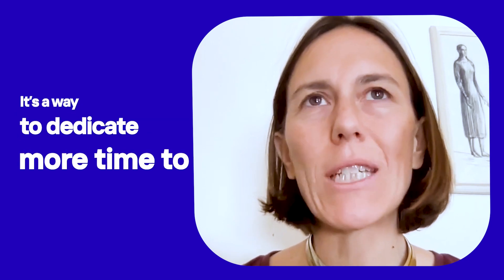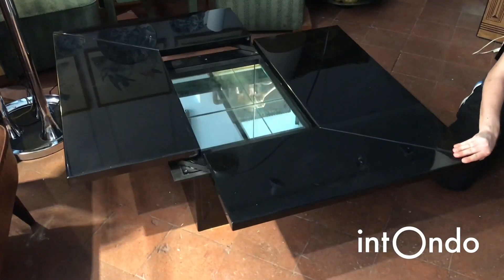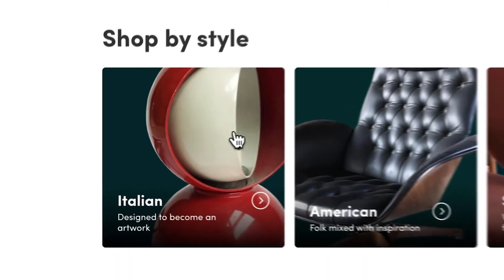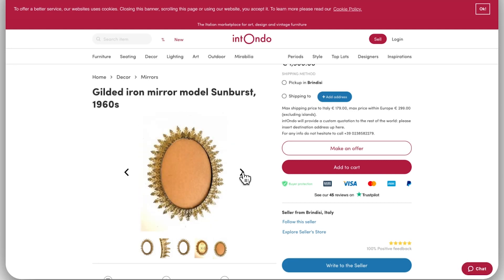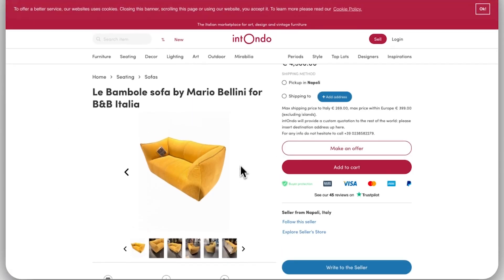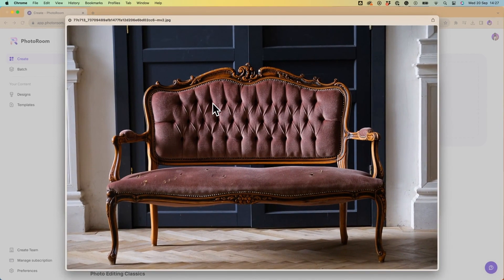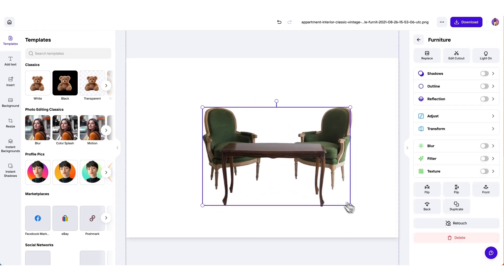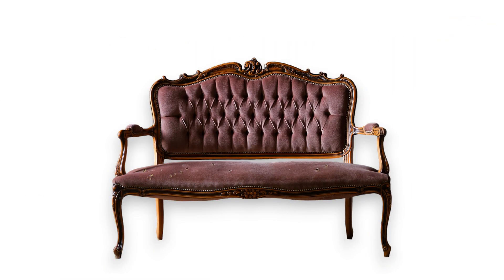How Intondo edits photos in just 15 seconds with Photoroom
How do you automate the photo editing process for your business? Watch how Photoroom helps Intondo to quickly edit images in bulk, making the image approval process faster and more efficient for international buyers and sellers on their platform.

Intondo is an Italian marketplace connecting buyers and sellers of art, design, and vintage furniture.
The Photoroom API allows you to:
► Batch edit photos in seconds and save time
► Automatically remove and replace image backgrounds
► Gain more control over your photo editing workflows

Want to streamline your image editing workflow? Explore the Photoroom API
Video chapters
00:00 Intro

00:15 What is Intondo?

00:50 Making it easy for buyers to find items on the site

01:00 The challenge with editing images in bulk

01:26 How Photoroom helps Intondo streamline its photo editing and approval process

Learn how to process hundreds of images with the photo editing API